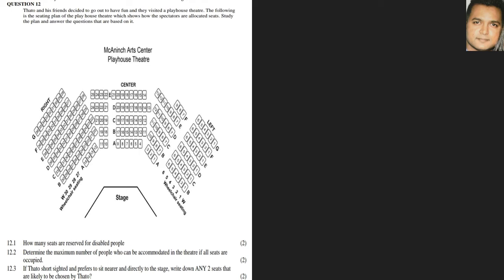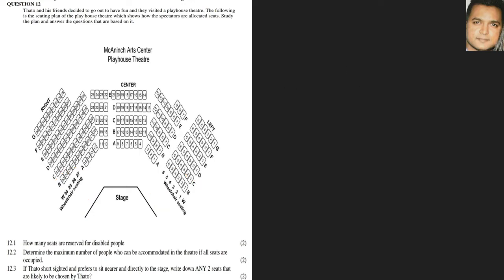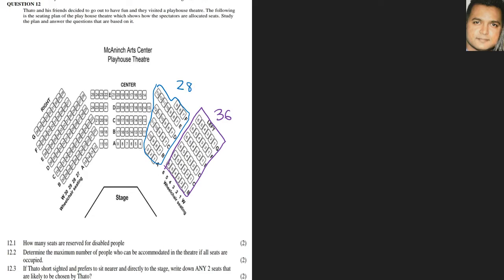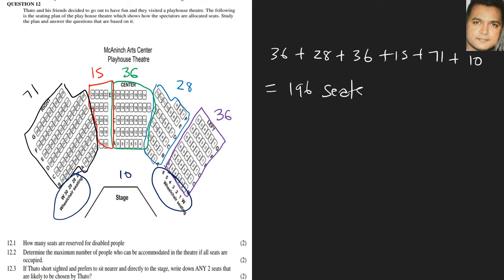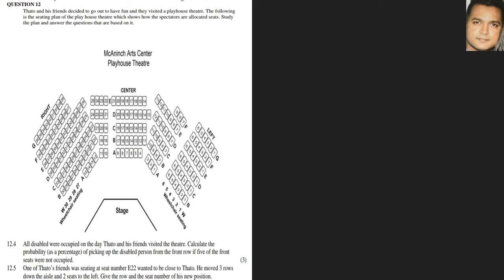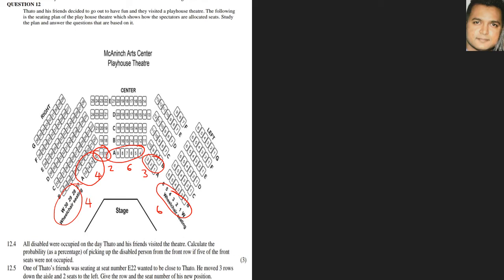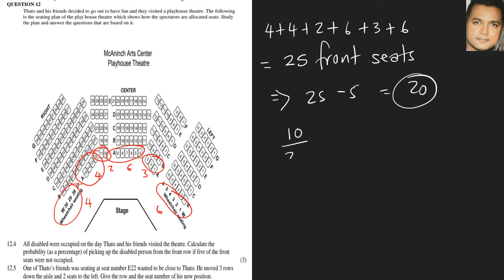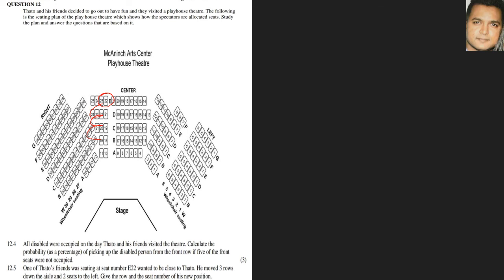Gr 10 - 12 MLIT | Floorplan | Theatre Layout